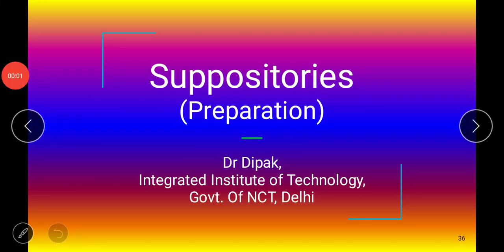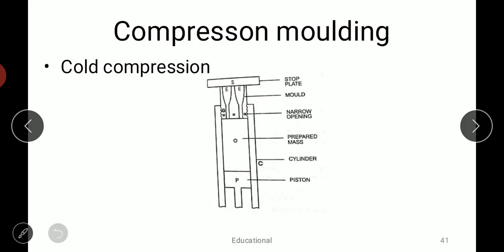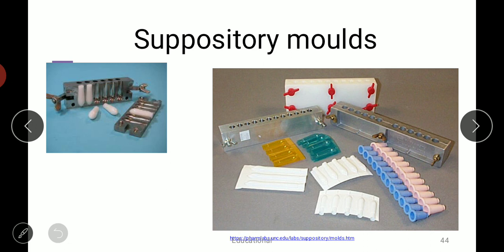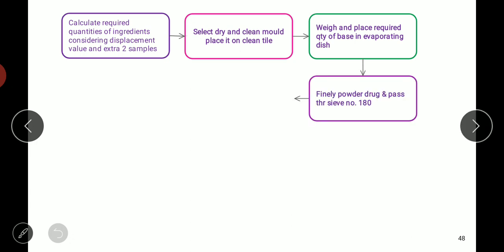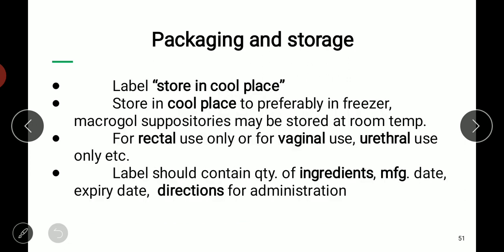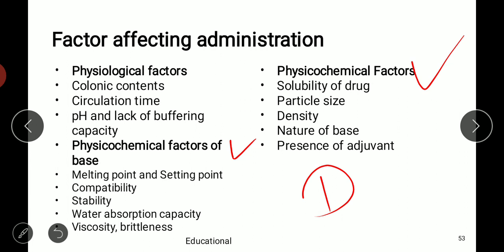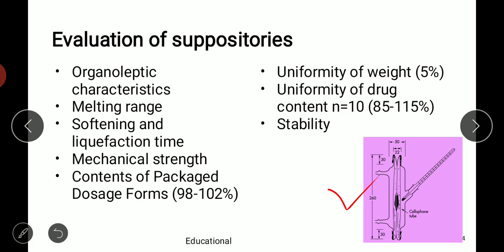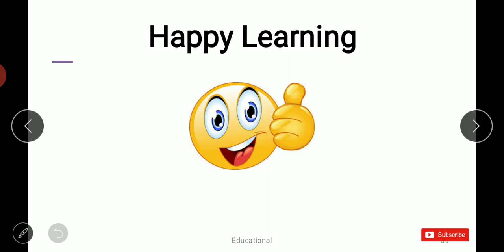Suppositories Preparation & Evaluation